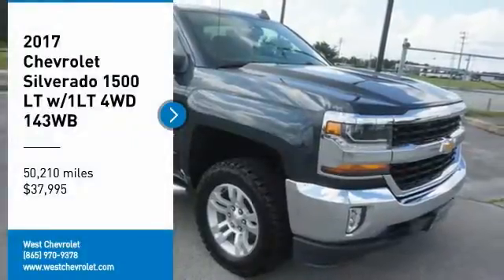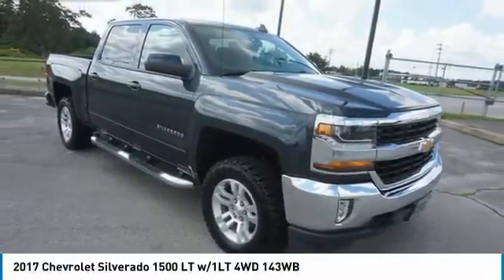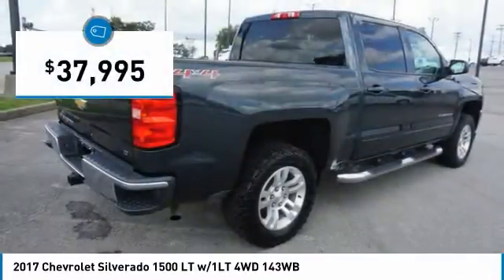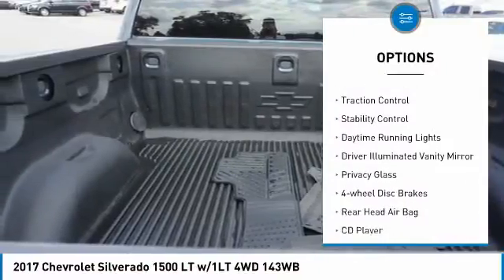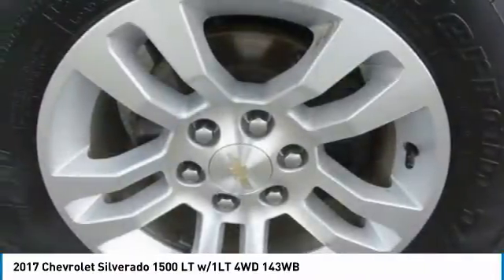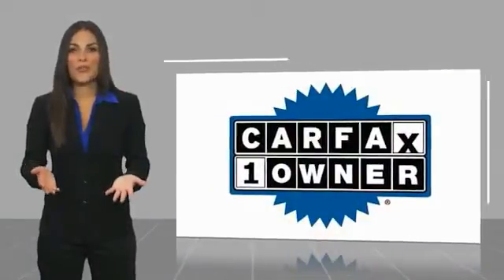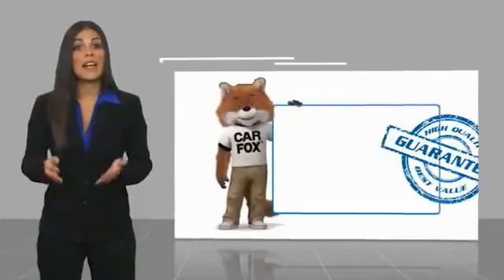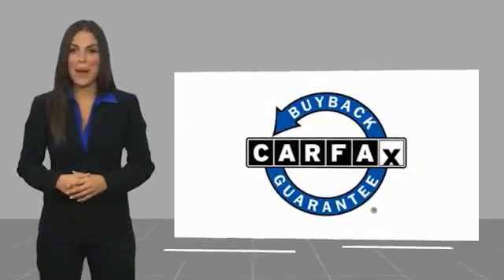2017 Chevrolet Silverado 1500 Alcoa TN 222600